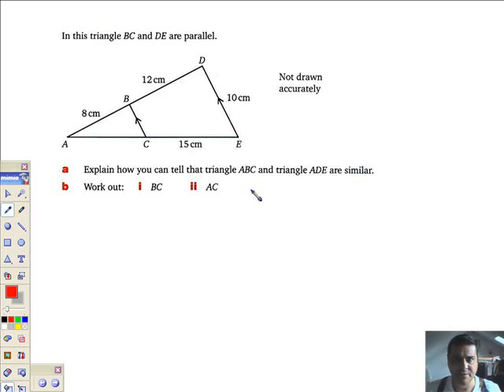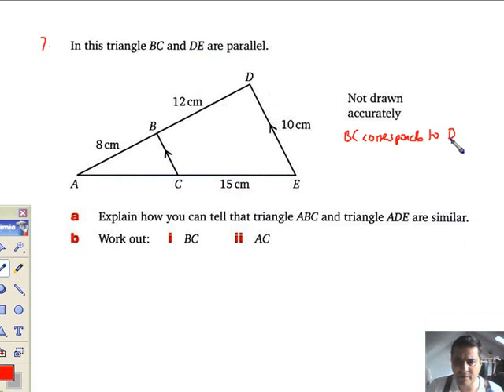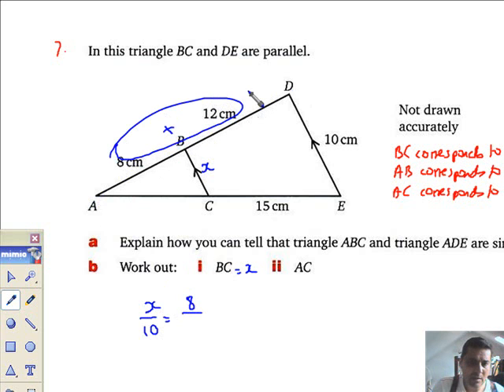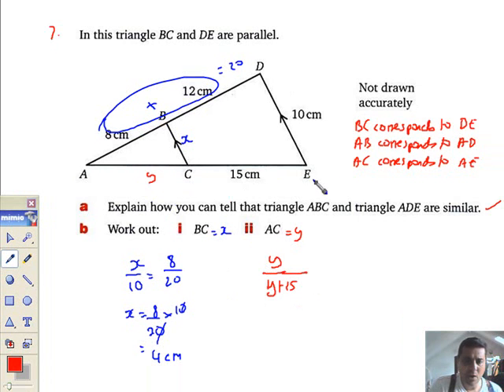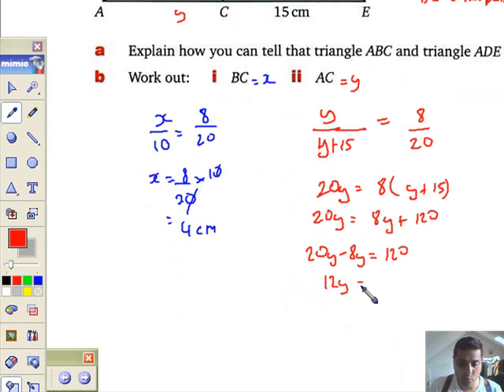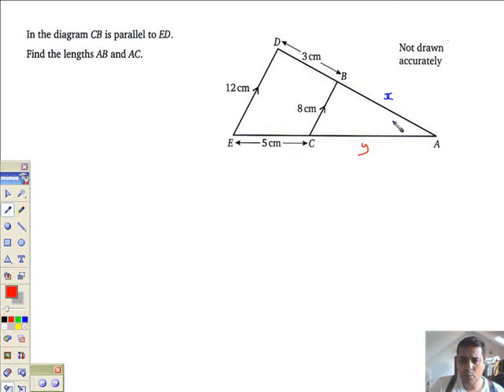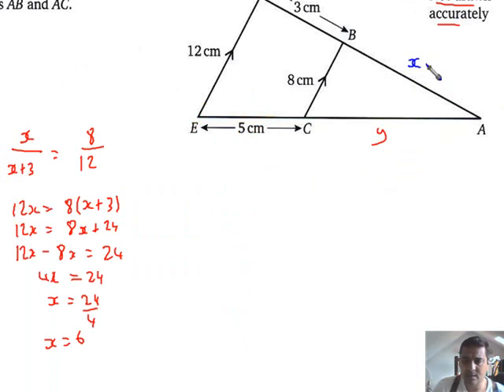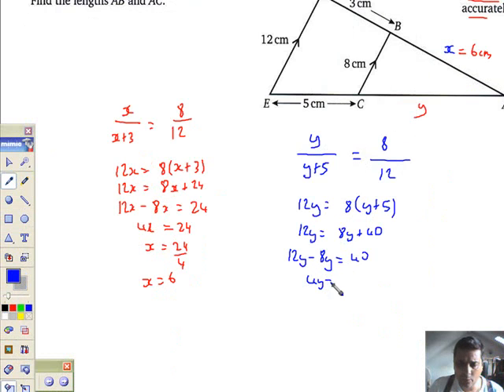u3 h 15.3.3